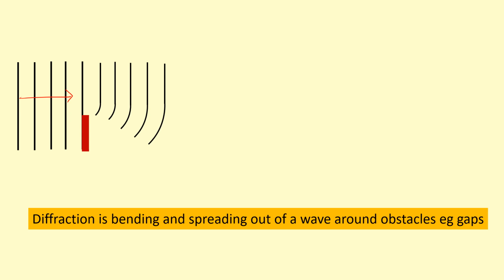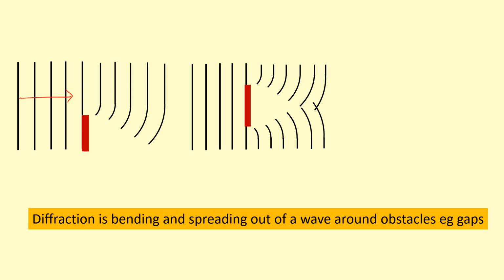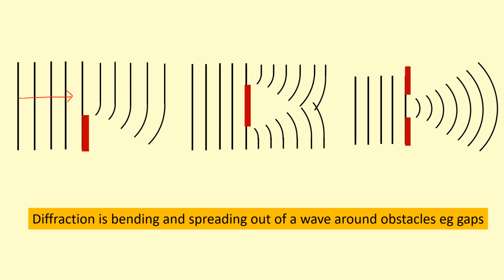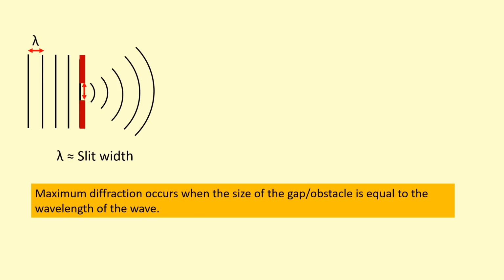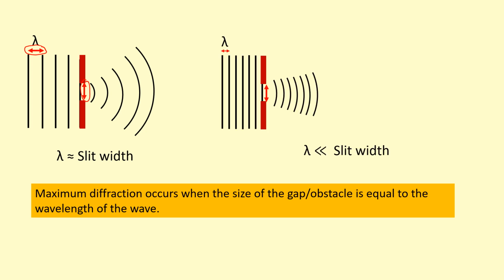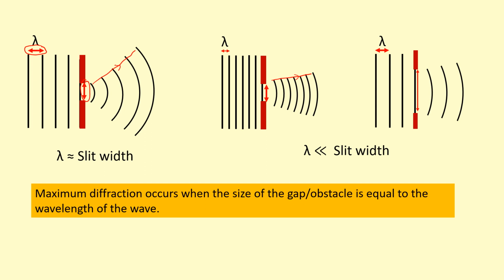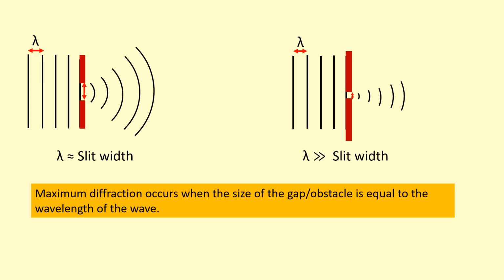4.16 What is diffraction?